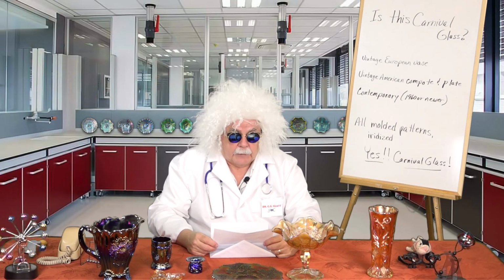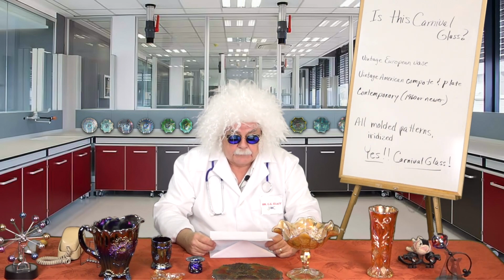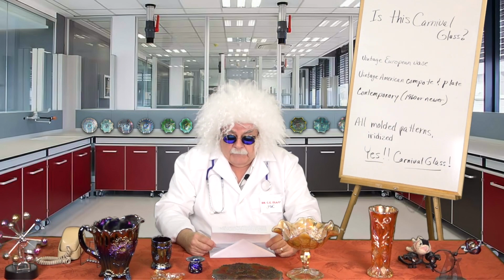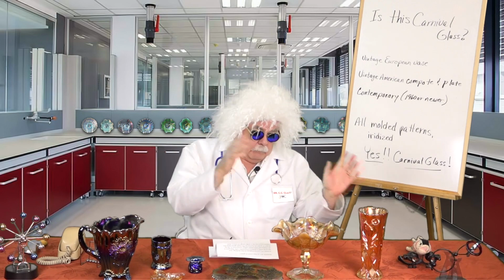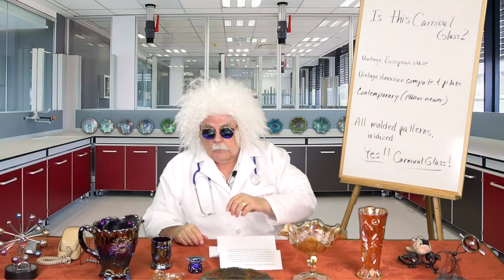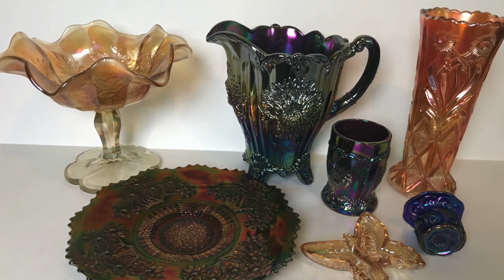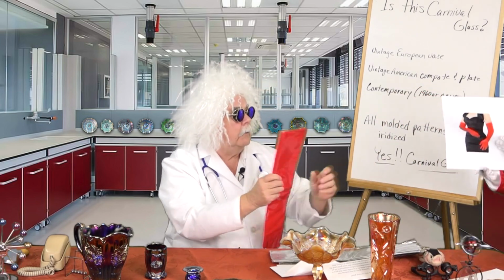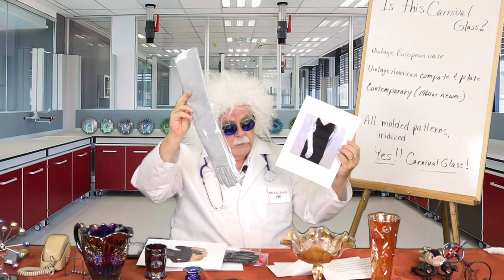Doctor Glass: Season 5, Episode 07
Every new collector as they wander the aisles of antique stores will pick up a piece of pretty glass that catches their eye and will ask themselves, “Is this carnival Glass?” which happens to be this week’s viewer’s question. Season 1, Episode 1 first addressed that question but the good Doctor hopes to expand on that description with additional help for the curious of today.

Also, after 4+ seasons, we pretty much know what our host collects, but have you ever wondered what Boris and Tasha may have chosen to collect as a hobby. As we learn what their collections consist of, you may find them to be fairly obvious. Let’s see what fancies their eyes!